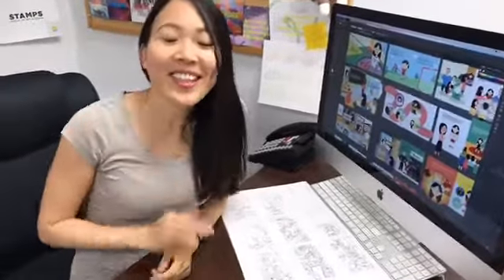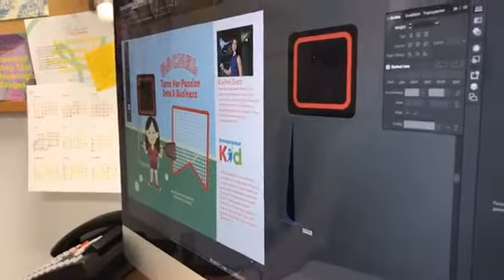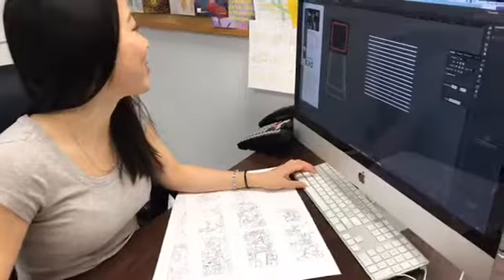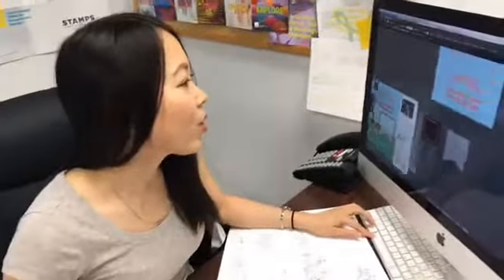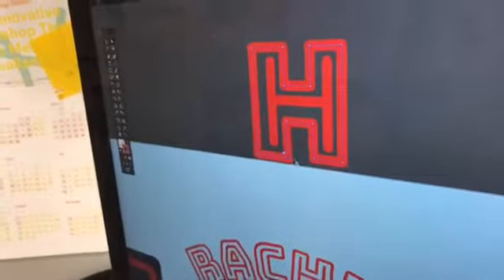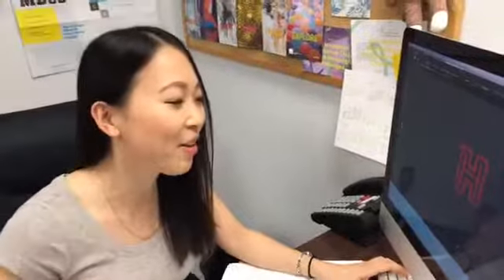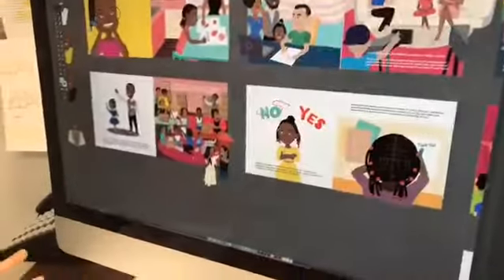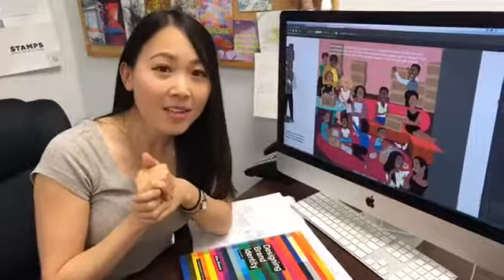Illustrator Li Zeng Showcases Design Work from "Rachel Turns Her Passion Into a Business"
Check out this behind-the-scenes look at how illustrator Li Zeng made the illustrations for "Rachel Turns Her Passion Into a Business," which features teen CEO Rachel Zietz of Gladiator Lacrosse!

This video showcases key illustration techniques that enabled Li to create repeating patterns and design some of the most important aspects of the book: Rachel's lacrosse equipment.

Learn more about the book project at entrepreneurkid.com.